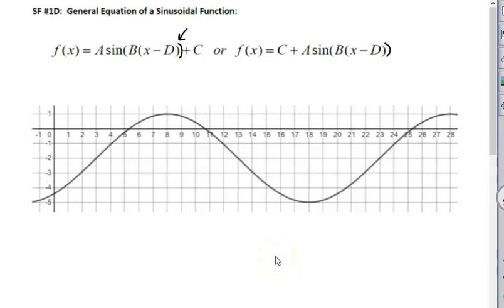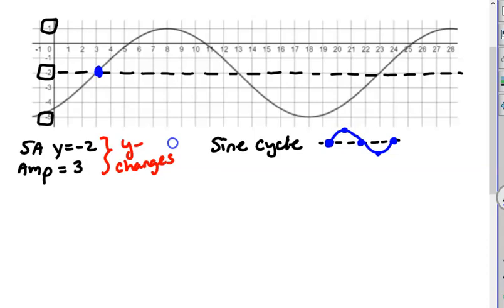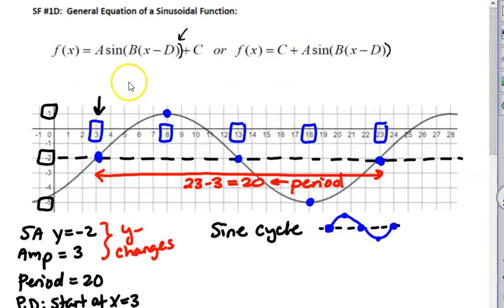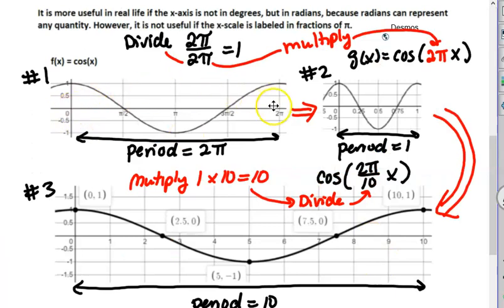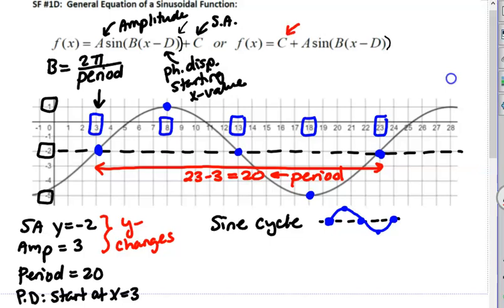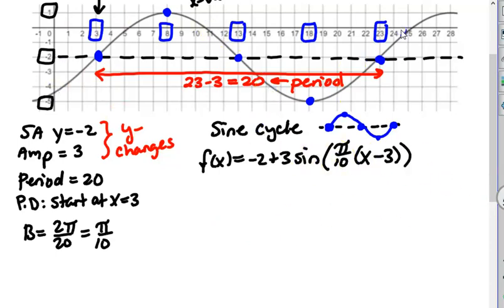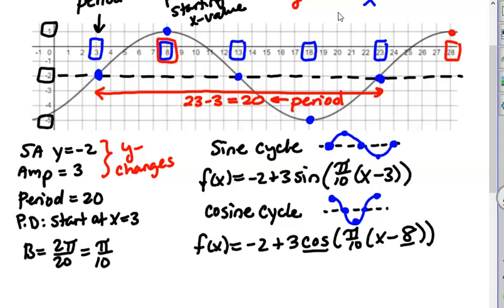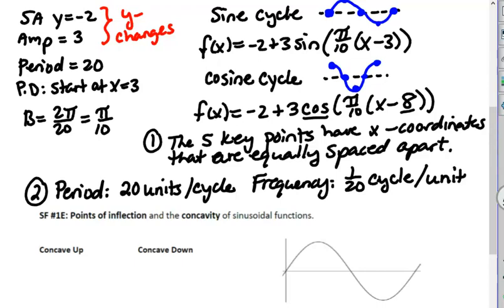SF 1D General Equation of a Sinusoidal Function